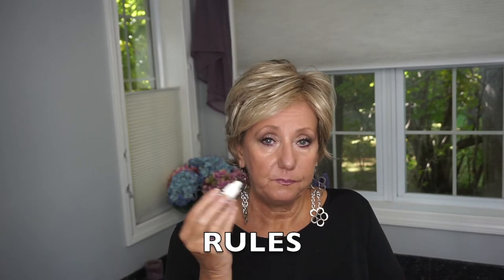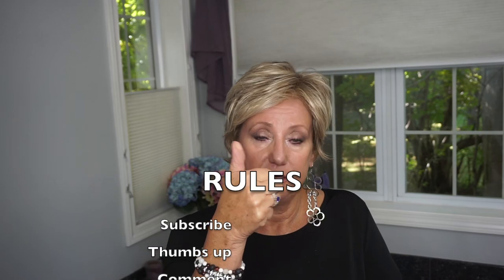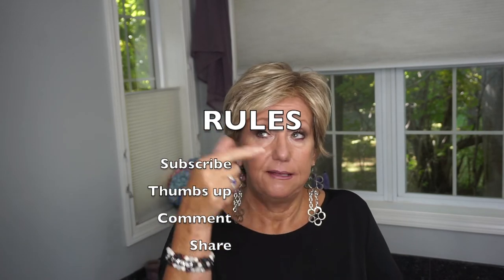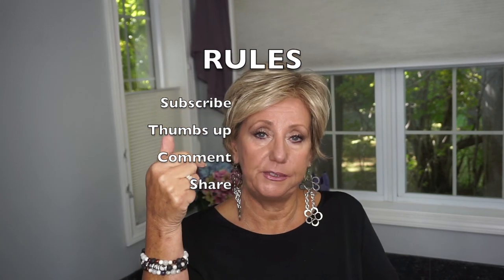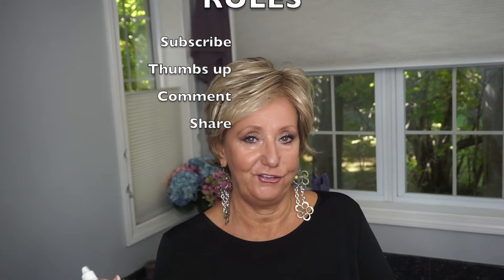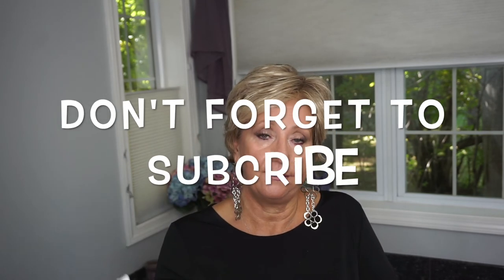How to get long eyelashes without false lashes | Monika's Beauty & Lifestyle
How to get long luscious eyelashes without false lashes.   Growing long eyelashes as a mature woman without using false lashes can be possible.   I use a eyelash serum and enjoy my eyelashes without the bother of false lashes.  I use Blinq I-Lash but as always PLEASE do your own research on the safety of any products mentioned.
This is a giveaway so I will not be able to respond.  To enter you must be 1.Subscribed to the channel ( this will be verified) 2.Like the video by pressing the thumbs up 3. leave me a comment telling you want to be entered and what type of videos are your favorite to watch. 4 OPTIONAL- share my video to one or more of your social sites.

This was gifted to me in exchange for a review from Wig Studio 1.

 💇Monika's wig measurements:
22" Circumference
9" Front hairline to chin
11.5" Forehead ear to ear
12.5" Forehead to nape
5" Chin to collarbone
Height 5'6"
Large boned